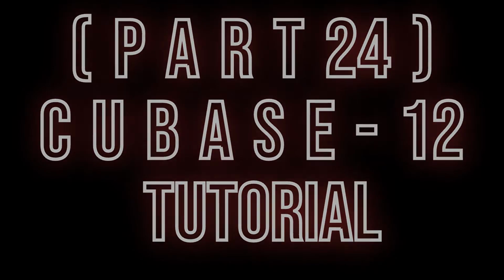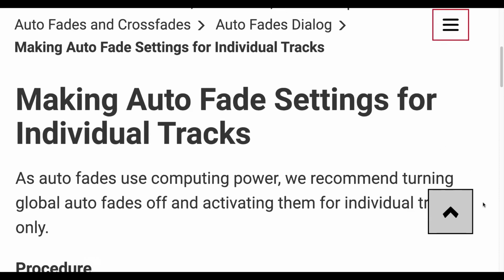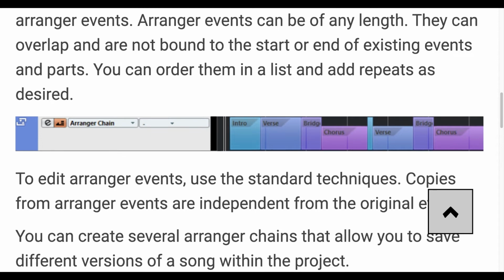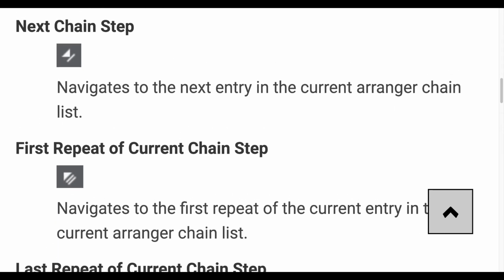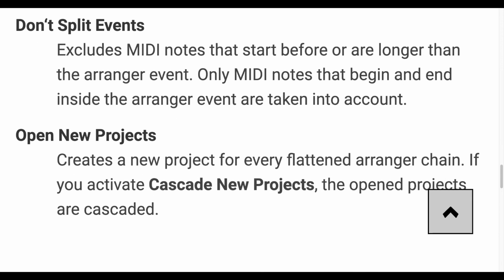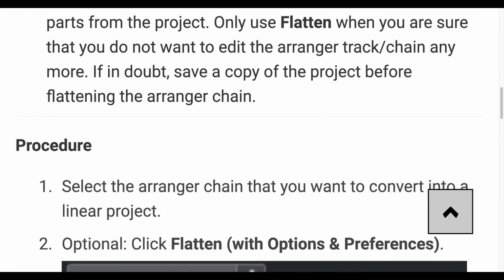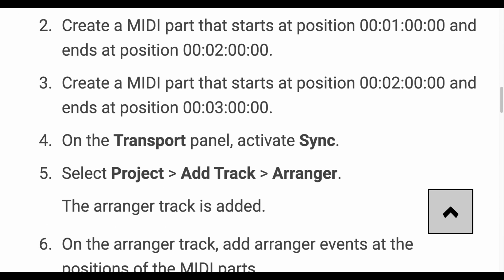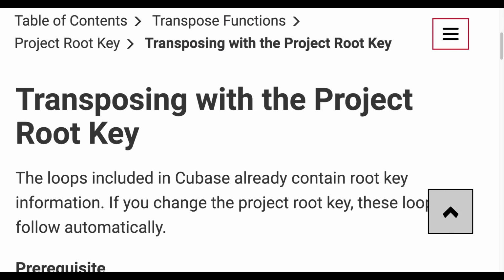Cubase 12 (Part 24)